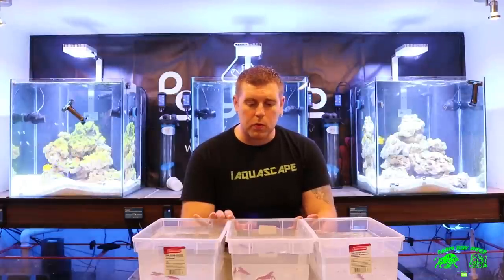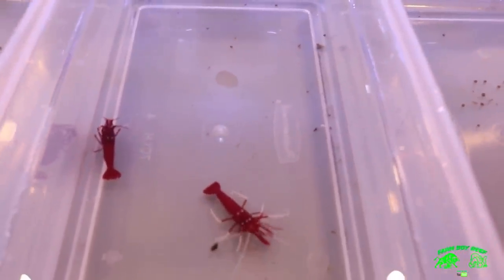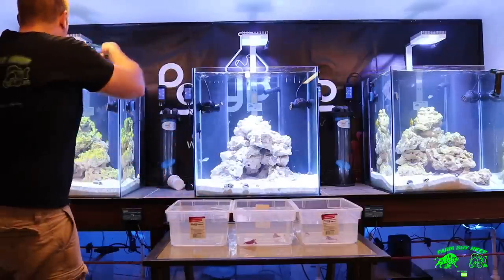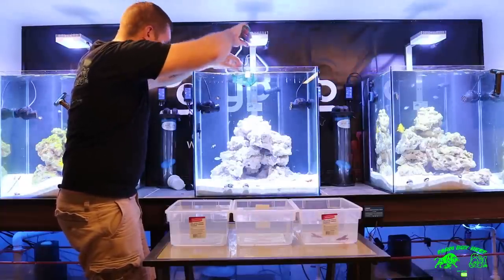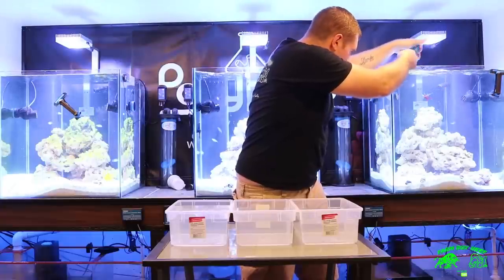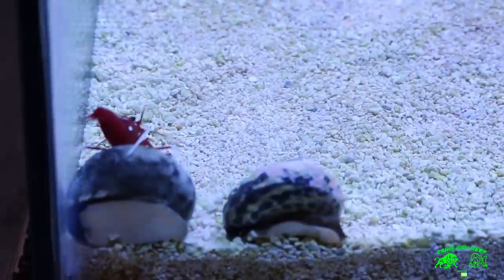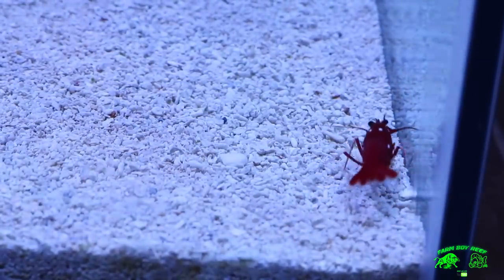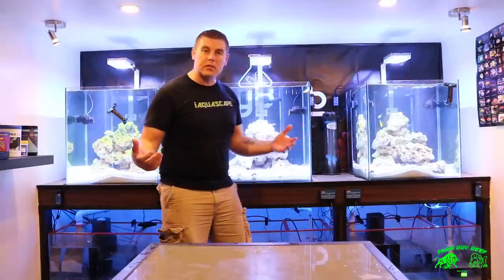Blood Shrimp In the Reef Lab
In this Episode of the lab we get to see  and learn about the blood shrimp and why its a great addition for any reef tank.